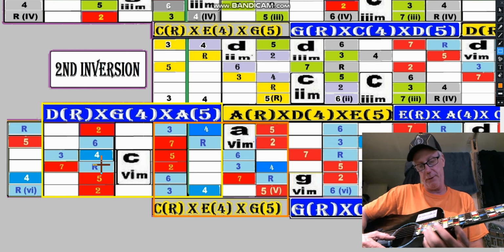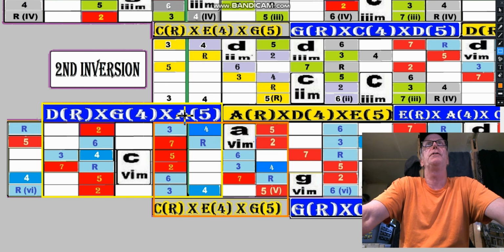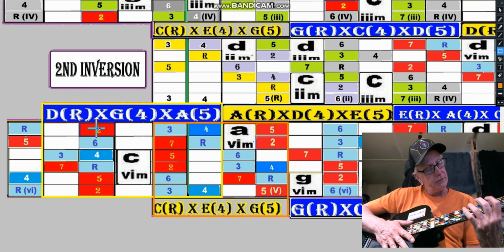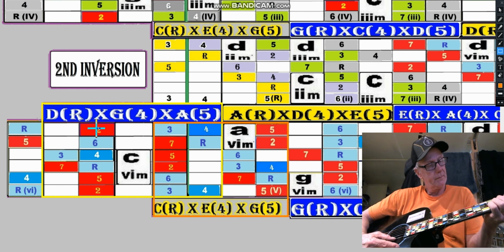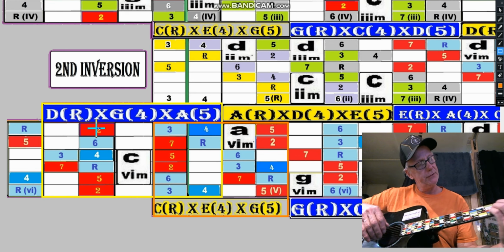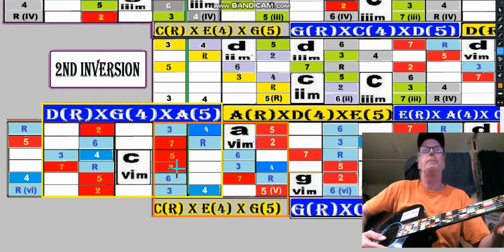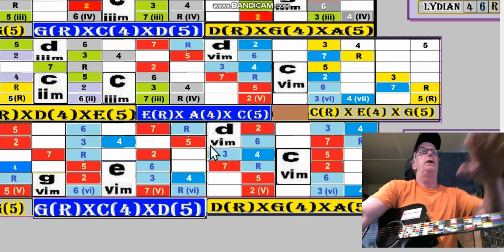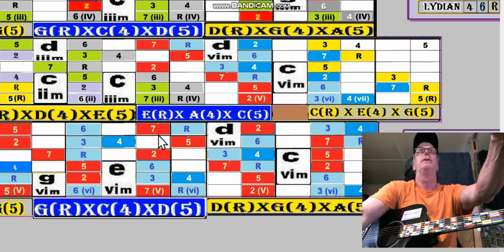Andys Free Guitar Charts Videos Lesson Chart 94 Part 6 of 10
Chart 94 Playing Arpeggios using two modal chords. Tonight's lesson discusses chart 94 and how the CAGED framework can give us freedom of movement in staircase arpeggios or for modal scales tone chords in anyt CAGED shape.